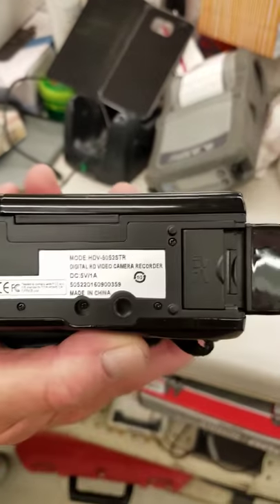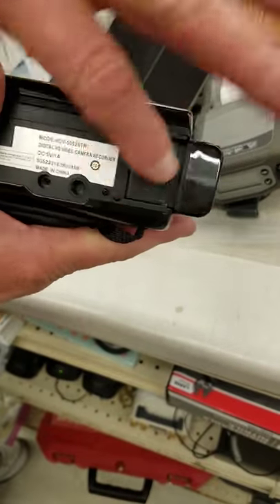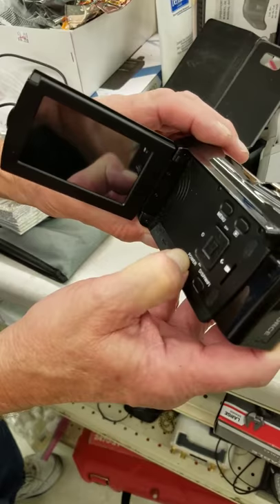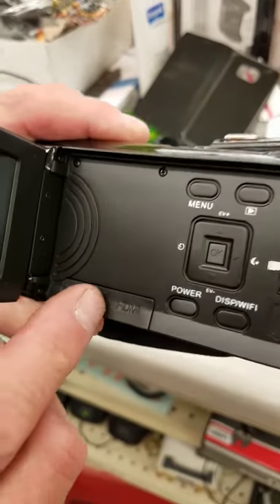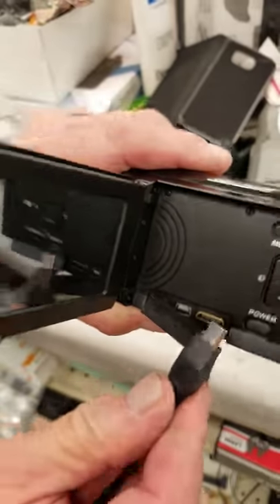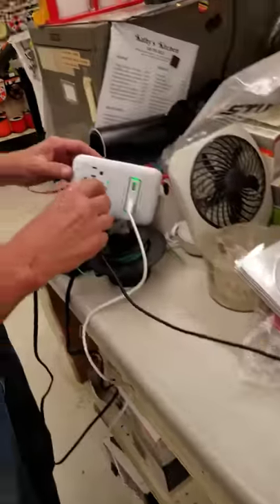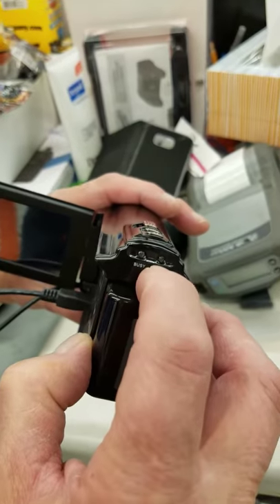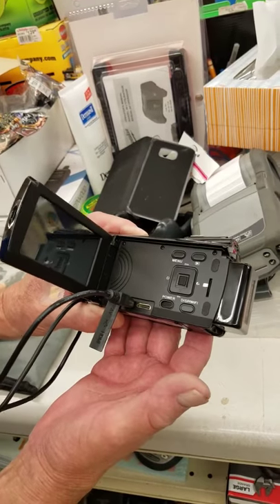Model HDV-5052STR non workid camera, Steven